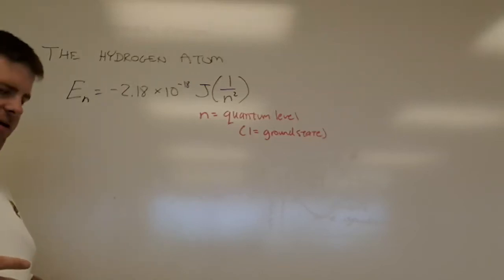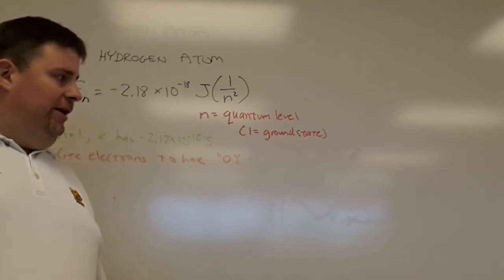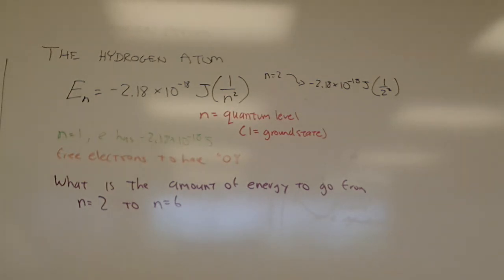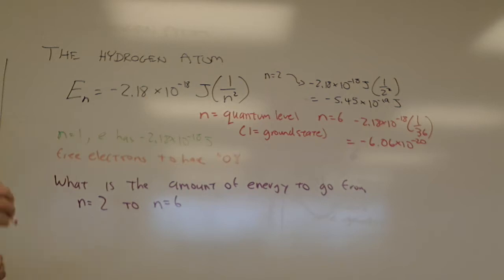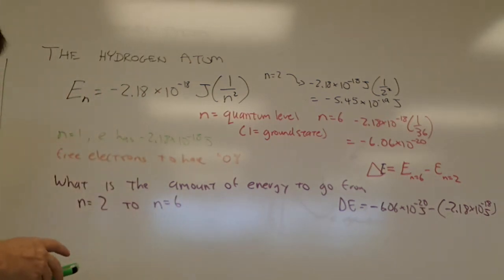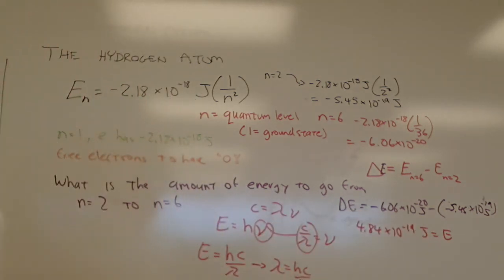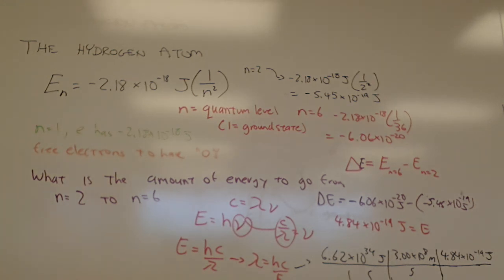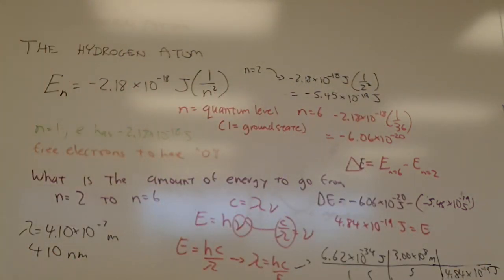Quantum Chemistry Calculating Energies